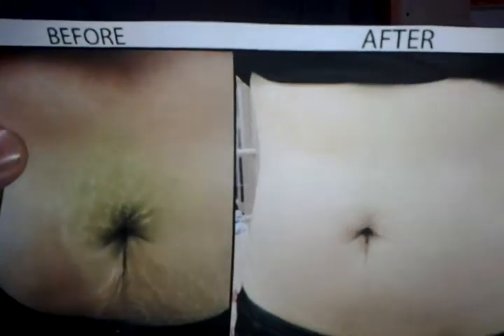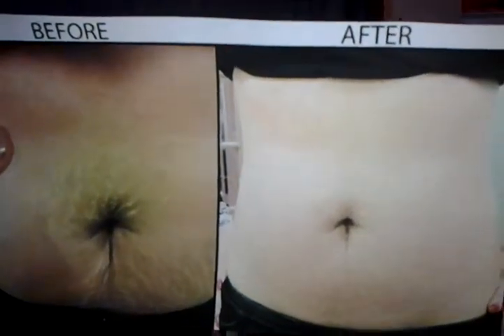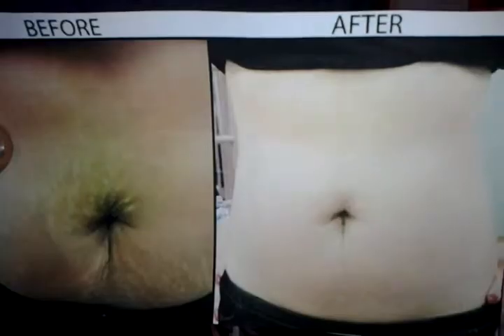Peanut Lotion Infomercial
Infomercial done for LIB 401 class GVSU